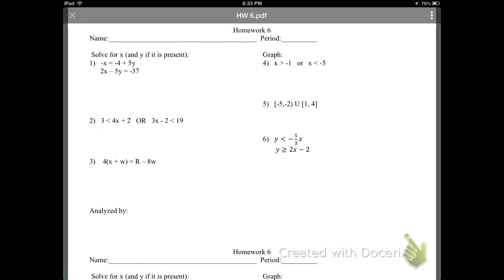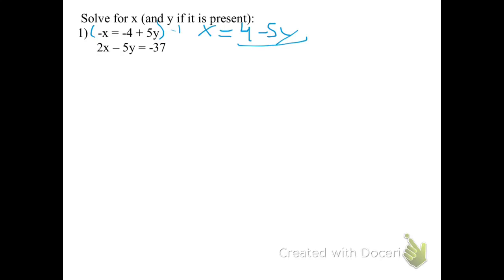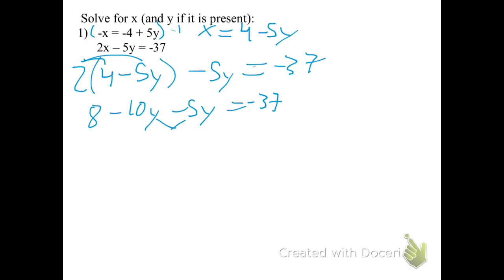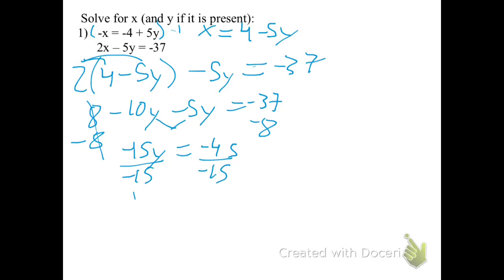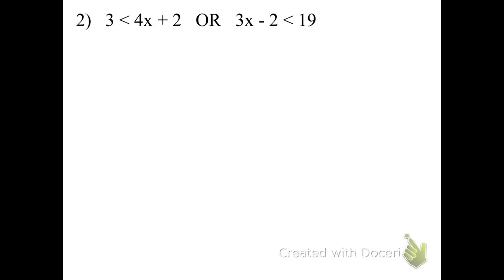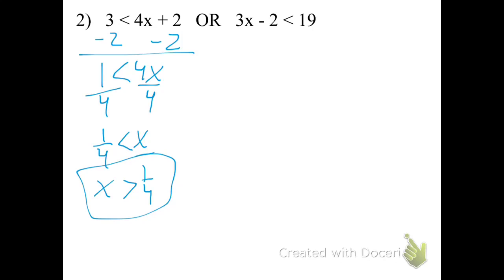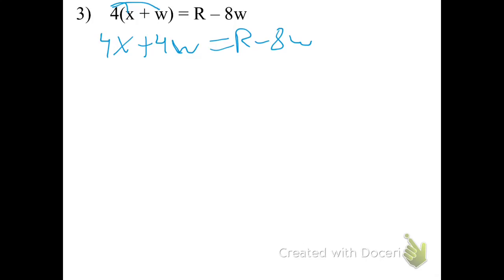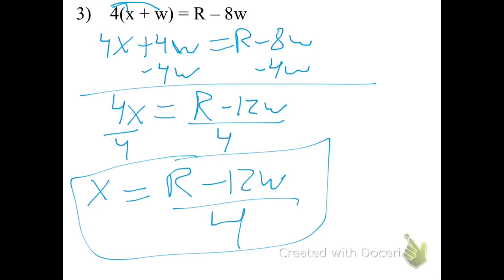HW 6 prb 1-3